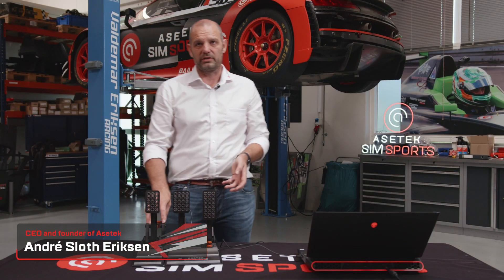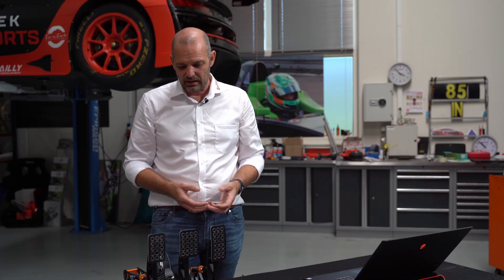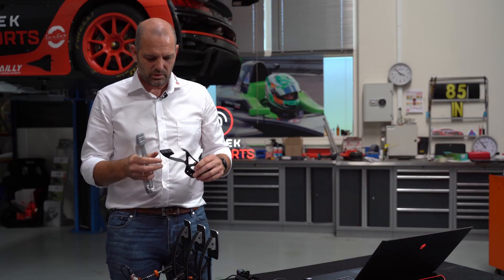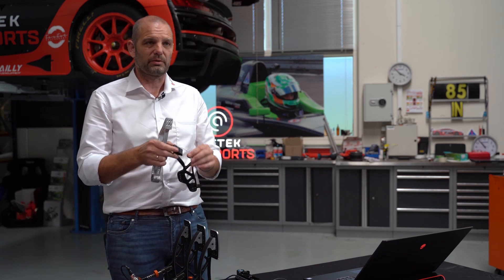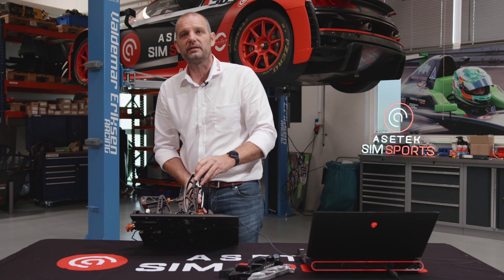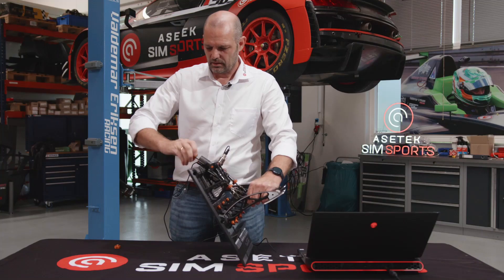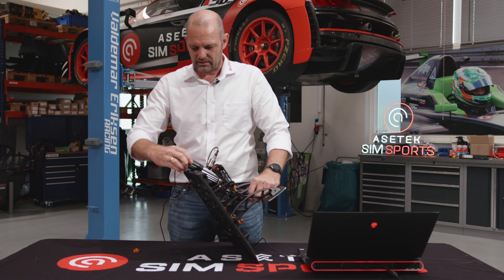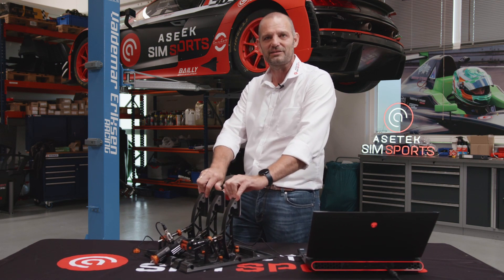Quality and reliability at Asetek SimSports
In this video, you’ll hear about our development philosophy when making sim racing products.

Asetek’s history with developing liquid coolers for some of the biggest gaming brands in the world, has taught us the importance of quality. To quote our CEO André Eriksen: “We don’t want to see our products more than once, and that’s when we say goodbye to them".

André gives a specific example where our rigorous testing led to a design change in the Invicta pedals. In spite of withstanding more than 100.000 activations, our engineers realized they had to optimize even further. That led to a change in the pedal arms that you will see in the video.

To avoid seeing our Invicta pedals after shipment, we’ve been testing several models and iterations for more than a million activations. All to create the highest quality and extreme reliability in a product that has to handle being stepped on for hours at a time.